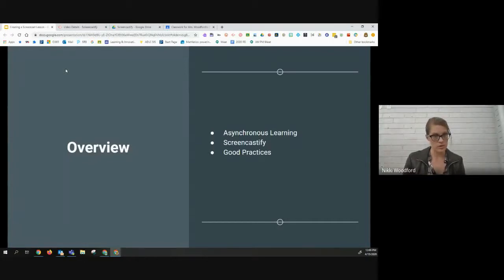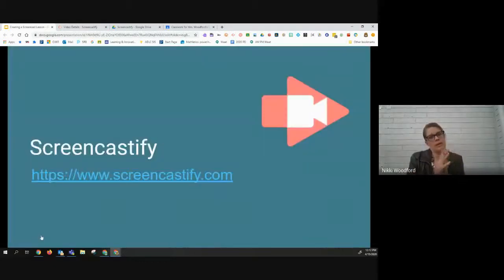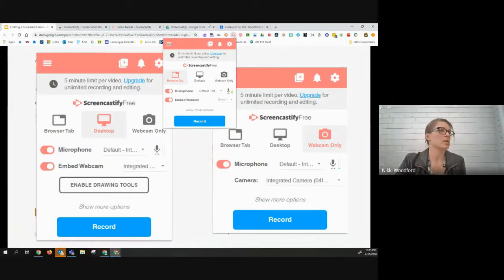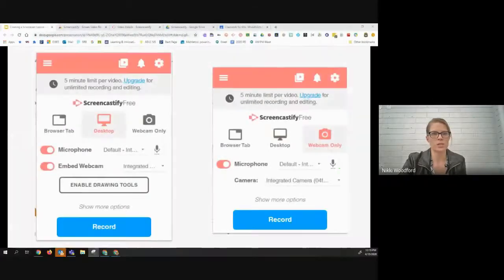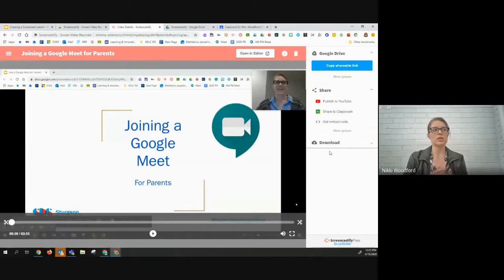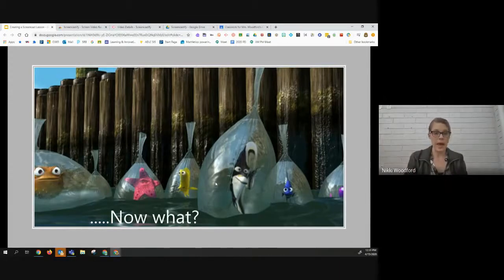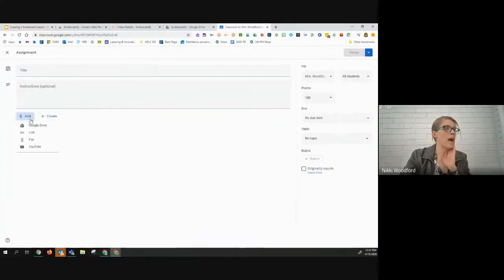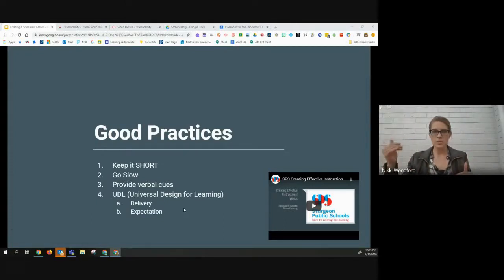Creating a Screencast Lesson (Recorded webinar)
Recorded Lunch&Learn discussing how to record a lesson that can be accessed and viewed by students at any time.  We discuss effective strategies, technical processes, and practice creating using the Chrome extension Screencastify.